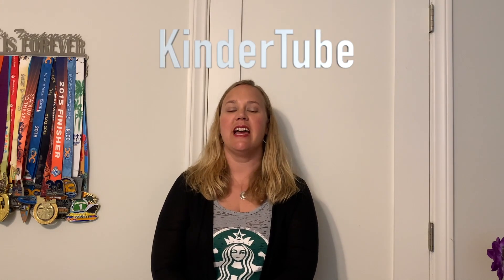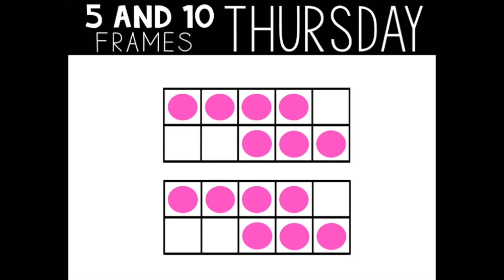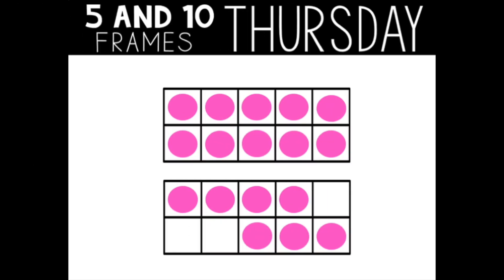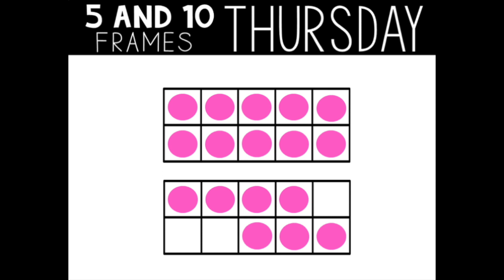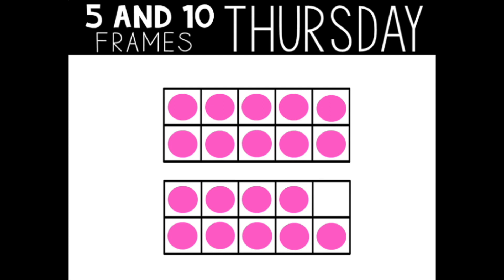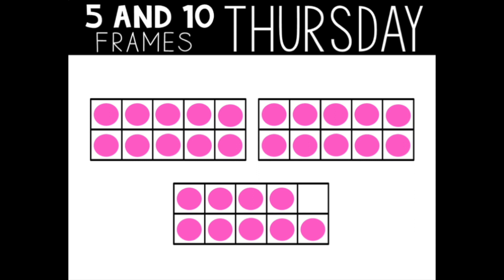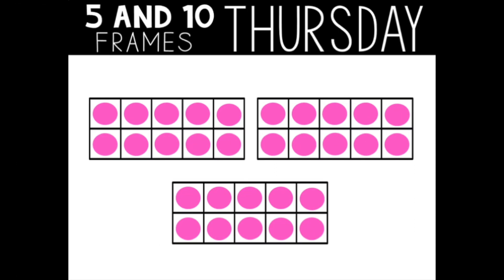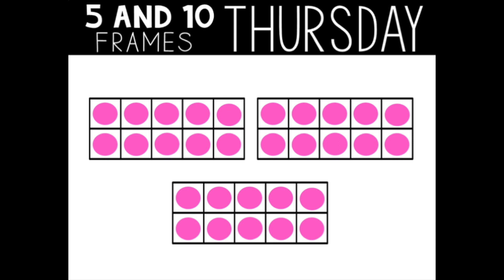Number Talk: Ten Frame Thursday (May 14, 2020)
Wow!  We have tons of tens frames to subitize today.  Let's get started!